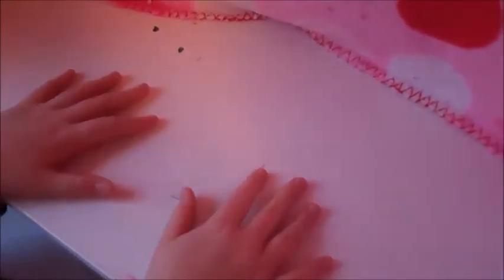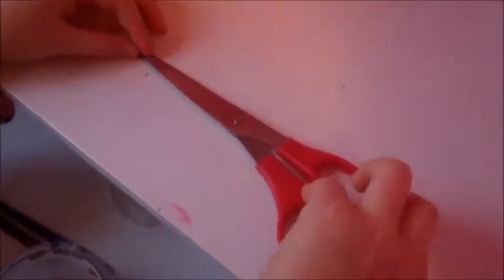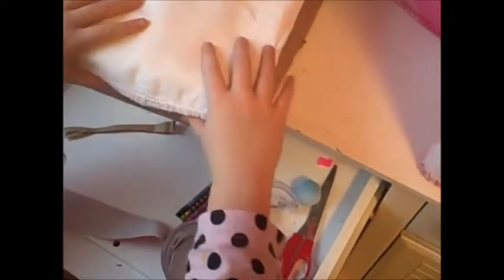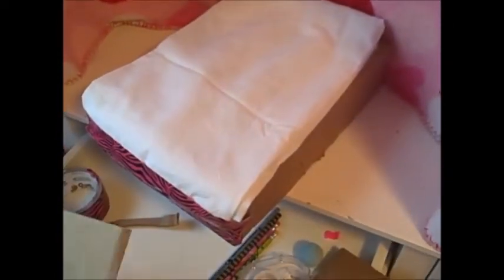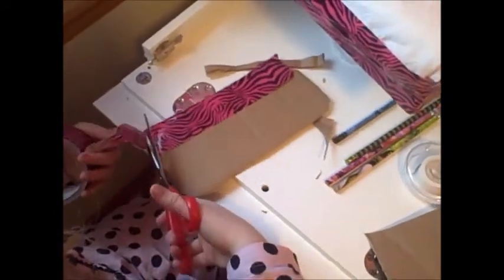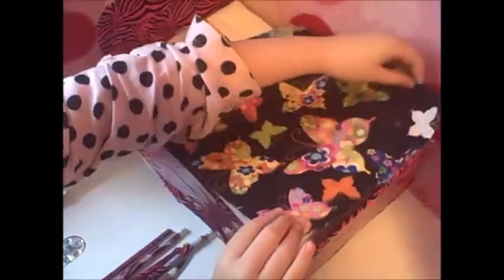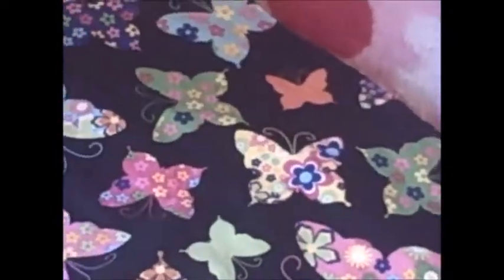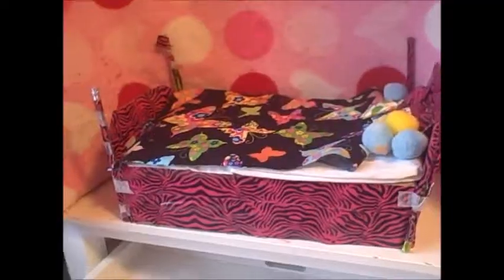How to make a King size bed for you doll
This is a fun craft to do for your doll! It can be for any doll from Bratz to Barbie! If you didn't hear what you need this is what you'll need: Scissors, Duck Tape, Cereal Box ( Or any other box.), A Little Box, A Dish Cloth, and 4 pencils that haven't been sharpened yet.
Please make a request on what you want us to do next!